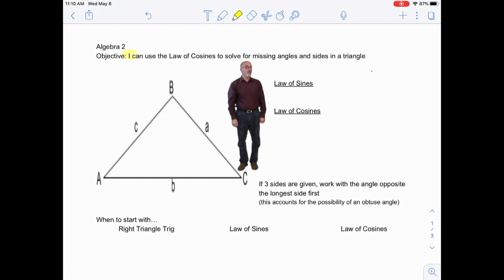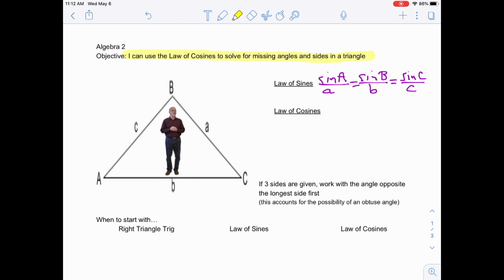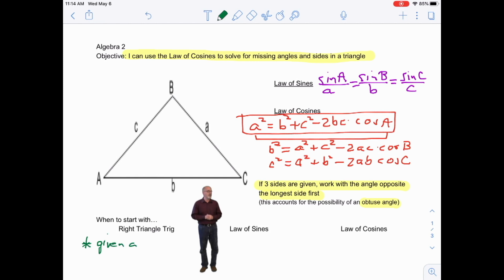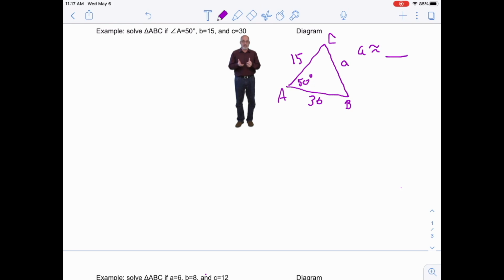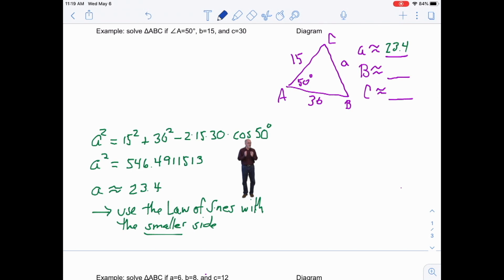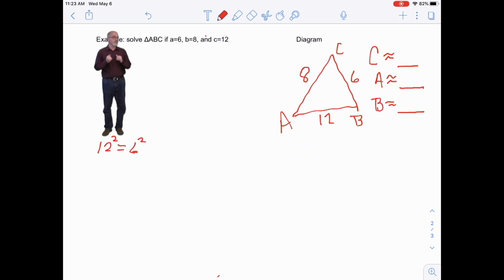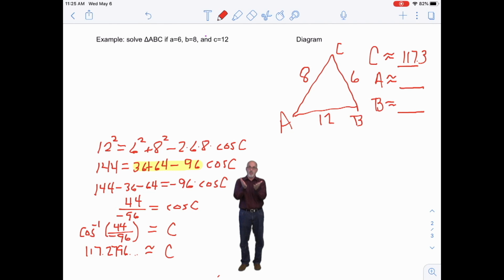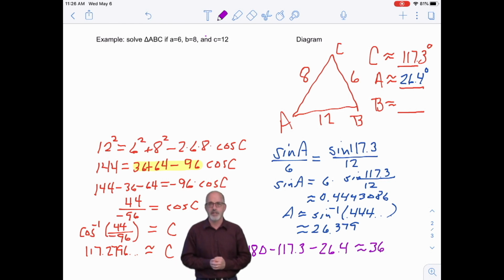The Law of Cosines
This is an introduction to the Law of Cosines